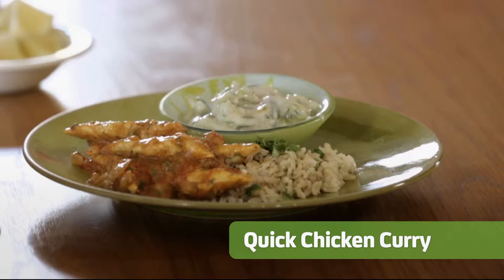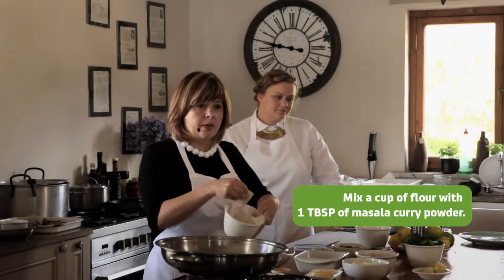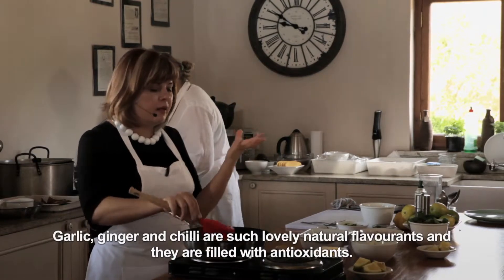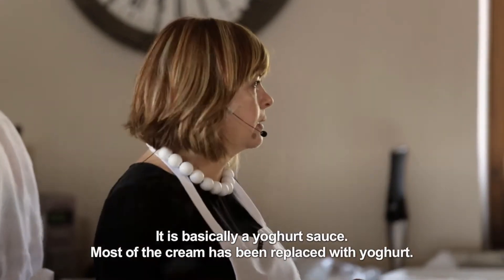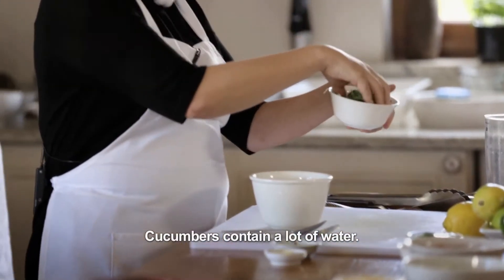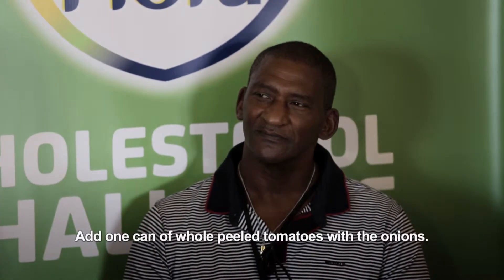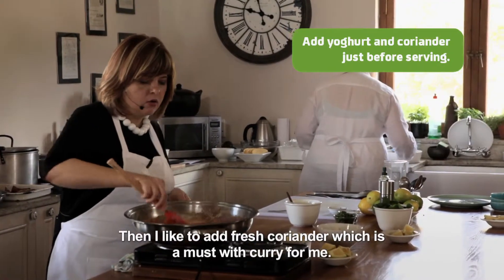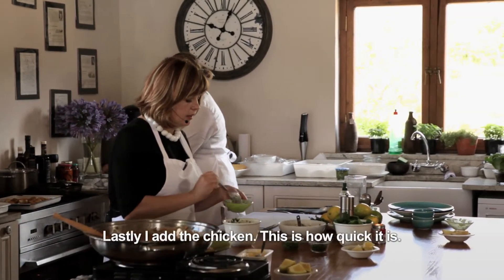Quick Chicken Curry Recipe using Flora pro-activ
Food Editor and Top Chef Vickie de Beer, demonstrates how to make an easy and delicious Chicken Curry.

Join the conversation at